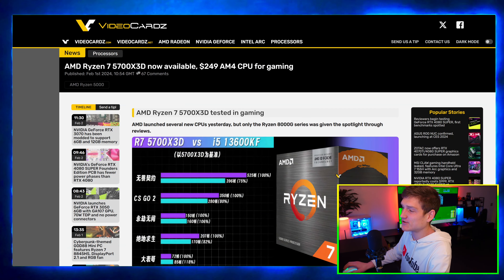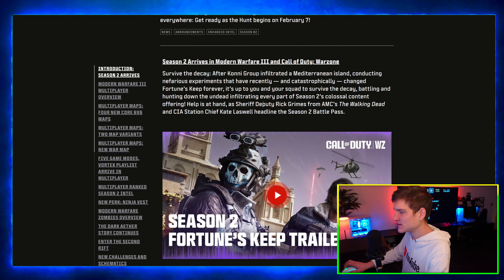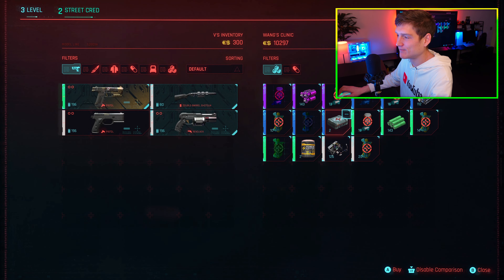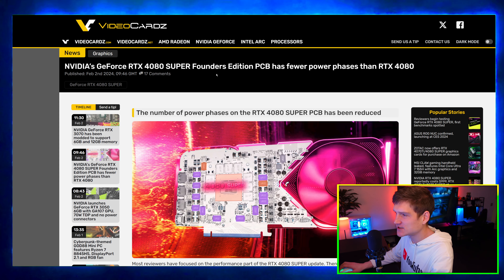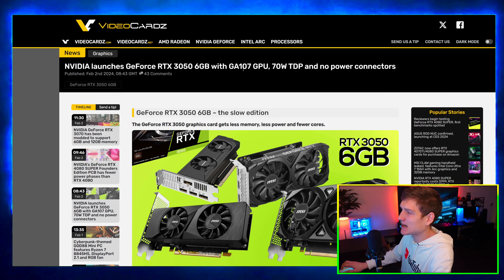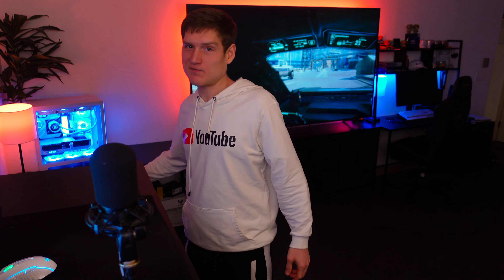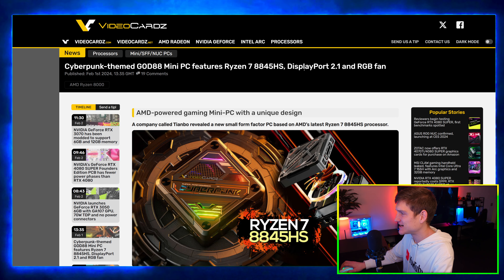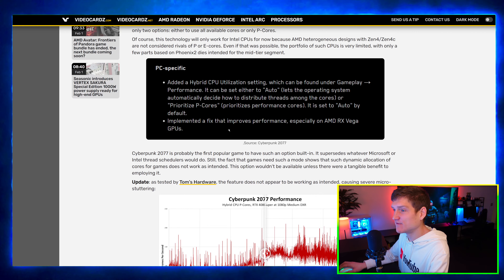AMD 5700X3D BENCHMARKS 🤯 best budget cpu period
The Ryzen 7 5700X3D gaming CPU, NVIDIA's revelations about the GeForce RTX 4080 Super Founders Edition PCB, Call of Duty's Season 2 PC update, V-Color's new DDR5 Xfinity MPower Memory, ASUS's reported AMD X690E Pro WS Workstation Motherboards, and Meta's spatial video playback for Quest headsets, Cyberpunk-themed God88 Mini PC and the 2.11 patch for Cyberpunk 2077, introducing a Performance Core Prioritization Mode for CPUs.

Today's Topics in Order

1. AMD Ryzen 7 5700X3D Now Available: $249 AM4 CPU for Gaming
AMD has released the Ryzen 7 5700X3D, a high-performance AM4 CPU designed for gaming enthusiasts. Priced at $249, this processor offers impressive gaming capabilities, making it a competitive choice for gamers seeking optimal performance.

2. Call of Duty: Modern Warfare III Warzone Season 2 Announcement
The blog post announces the highly anticipated Season 2 of Call of Duty: Modern Warfare III Warzone. Exciting updates and new features are revealed, promising an immersive gaming experience for players. Get ready for intense action and fresh content in this latest installment of the popular gaming franchise.

3. V-Color Launches Manta DDR5 Xfinity MPower Memory - Up to 2x24GB DDR5-8400 CL40 Specs
V-Color introduces the Manta DDR5 Xfinity MPower Memory, offering cutting-edge technology with capacities up to 2x24GB and impressive DDR5-8400 CL40 specifications. This press release highlights the features and specifications that make this memory module a top choice for high-performance computing.

4. Asus Reportedly Preparing AMD X690E Pro WS Workstation Motherboards
Reports suggest that Asus is gearing up to launch AMD X690E Pro WS Workstation Motherboards. The article explores the potential features and specifications of these motherboards, catering to the needs of professionals and enthusiasts requiring robust workstation capabilities.

5. Meta Quest Headsets Now Support Spatial Video Playback Ahead of Vision Pro Launch
Meta announces support for spatial video playback on its Quest headsets, enhancing the immersive experience for users. This update precedes the launch of the Vision Pro, promising an exciting evolution in virtual reality technology. Explore the cutting-edge features of Meta's VR ecosystem in this latest development.

6. NVIDIA's GeForce RTX 4080 Super Founders Edition PCB Has Fewer Power Phases Than RTX 4080
An in-depth look at the NVIDIA GeForce RTX 4080 Super Founders Edition PCB reveals a surprising detail: fewer power phases compared to the RTX 4080. This article dissects the implications of this design choice, providing insights into the potential impact on performance and efficiency.

7. NVIDIA Launches GeForce RTX 3050 6GB with GA107 GPU, 70W TDP, and No Power Connectors
NVIDIA introduces the GeForce RTX 3050 6GB, featuring the GA107 GPU, a 70W TDP, and the notable absence of power connectors. This article breaks down the key specifications and implications of this graphics card release, catering to users looking for an efficient and accessible gaming solution.

8. The Man Who Owes Nintendo $14M: Gary Bowser and Gaming's Most Infamous Piracy Case
Delve into the intriguing story of Gary Bowser, a central figure in gaming's most infamous piracy case. The article explores the legal battles and events that led to Bowser owing Nintendo $14 million, providing a captivating narrative of the consequences of video game piracy.

9. Cyberpunk-Themed God88 Mini PC Features Ryzen 7 8845HS, DisplayPort 2.1, and RGB Fan
Discover the features of the Cyberpunk-themed God88 Mini PC, boasting a Ryzen 7 8845HS processor, DisplayPort 2.1 support, and an eye-catching RGB fan. This article outlines the specifications that make this mini PC a stylish and powerful choice for enthusiasts and gamers alike.

10. Cyberpunk 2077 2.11 Patch Adds Performance Core Prioritization Mode for CPUs
The Cyberpunk 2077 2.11 patch introduces a significant enhancement - the Performance Core Prioritization Mode for CPUs. Explore the details of this update, aimed at optimizing the game's performance on various systems. This article provides insights into how this patch enhances the gaming experience for Cyberpunk 2077 players.